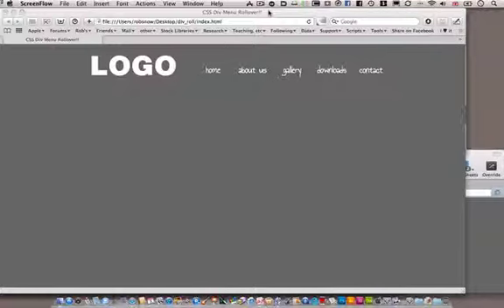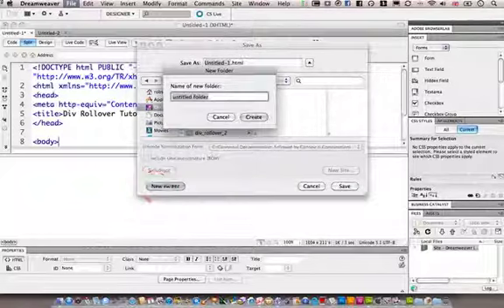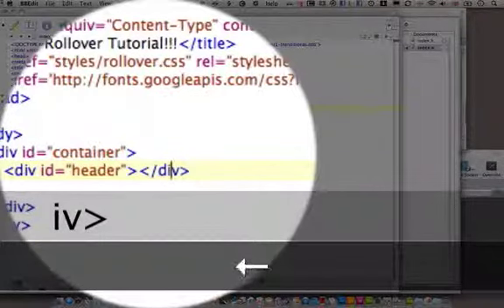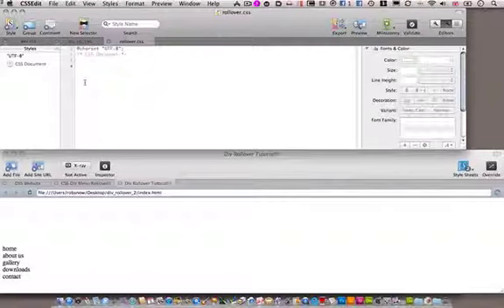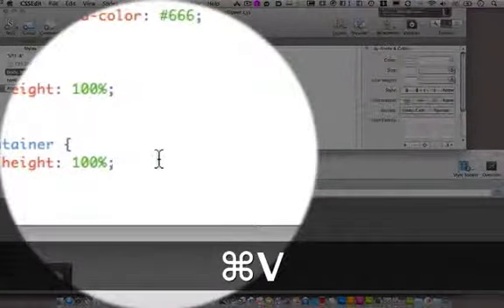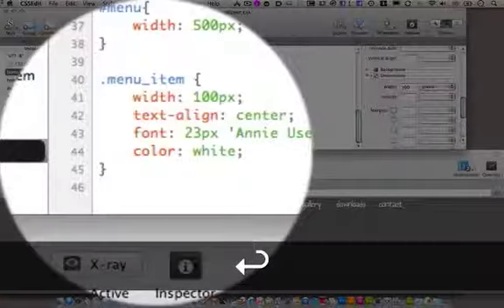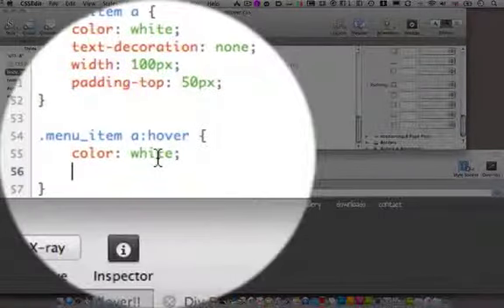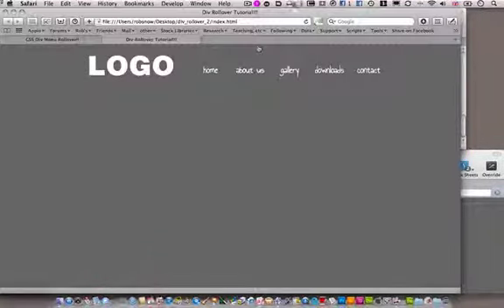DIV rollover technique in CSS3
This tutorial looks at the method by which you can have an interactive DIV rollover with link, with some additional CSS3 coding to style the DIV in a more effective way. The tutorial also shows how to apply Google WebFonts to the design.